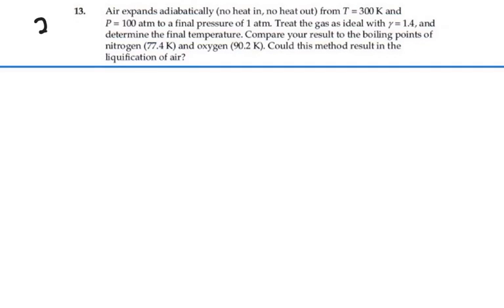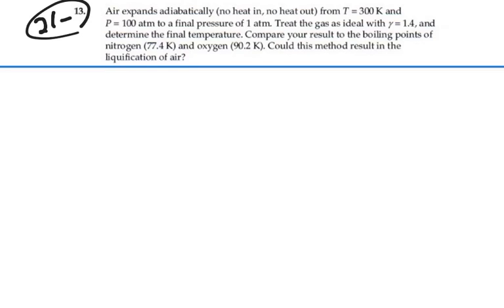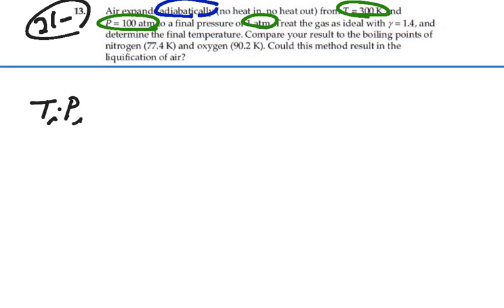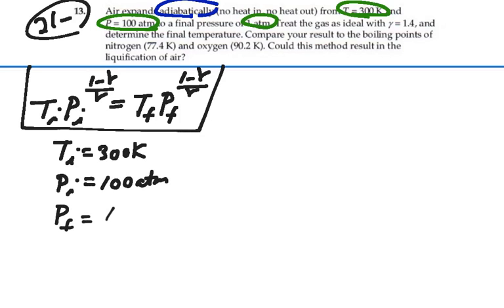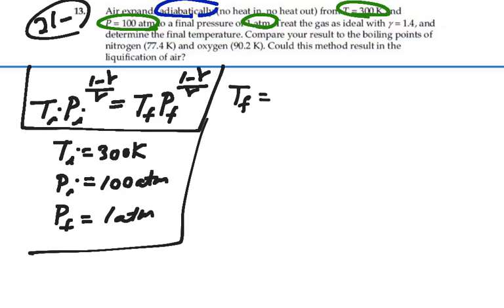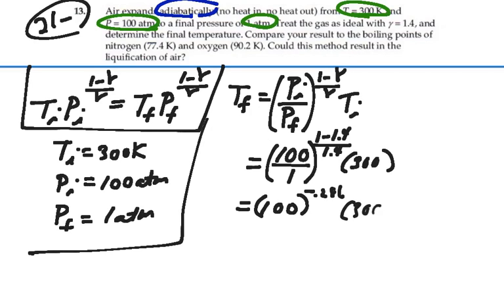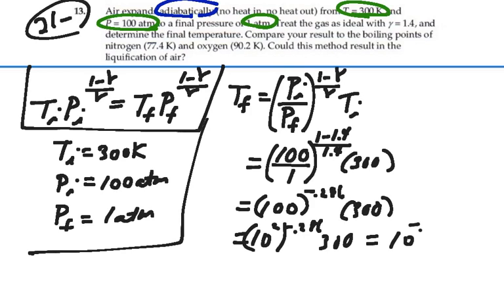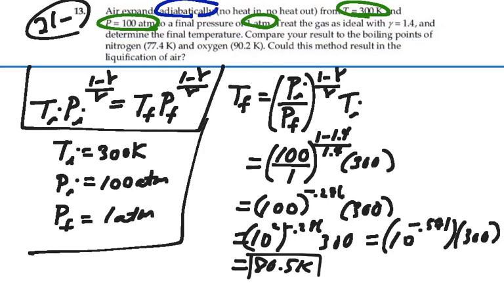Prob 21-13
Thermodynamics Statistical Mechanics